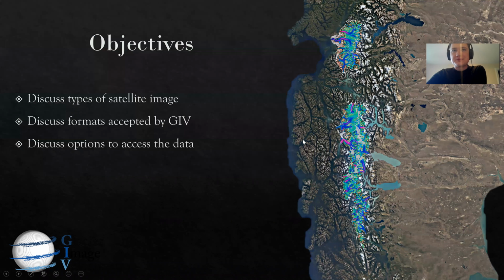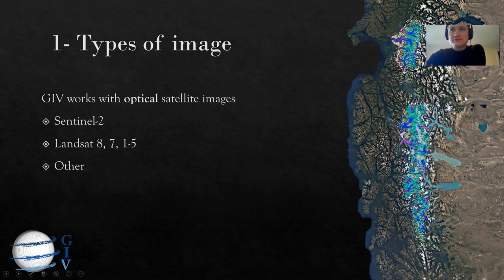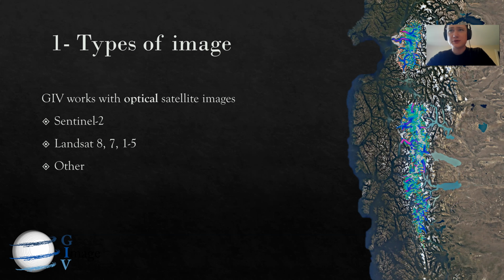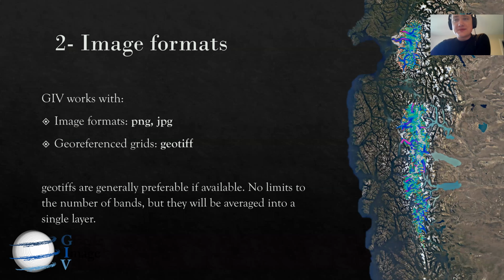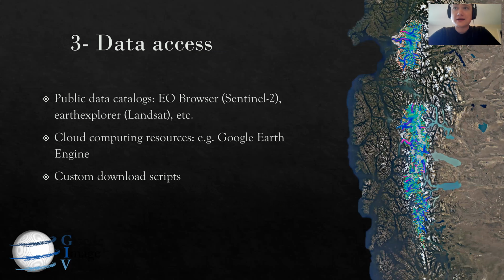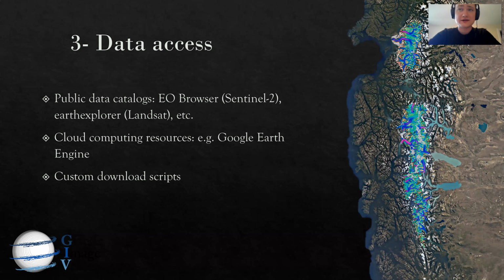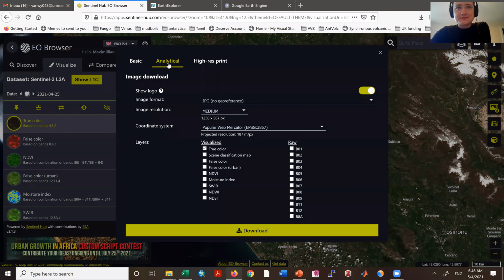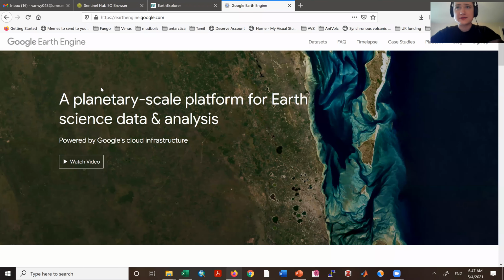GIV tutorial 3: Accessing satellite imagery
Glacier Image Velocimetry (GIV) tutorial 3: In this video, I will give you a brief description of what types of satellite data are suitable for running through GIV, and where you can access it.

You can download GIV at our zenodo repository or directly from github

Please also have a look at our paper in The Cryosphere

Check out the rest of this video series and user manual for more details, and feel free to get in touch with me at as well.